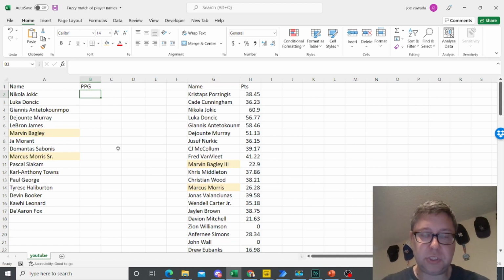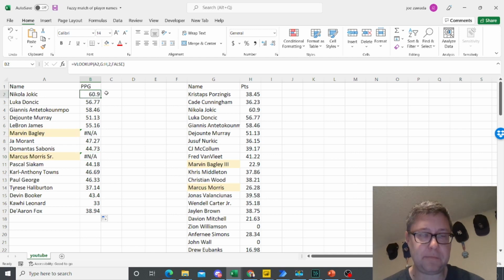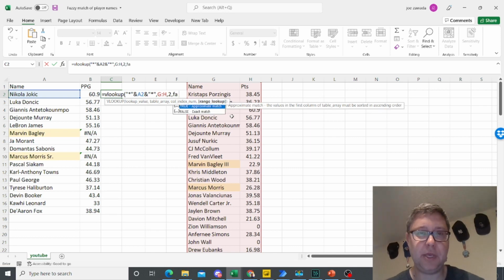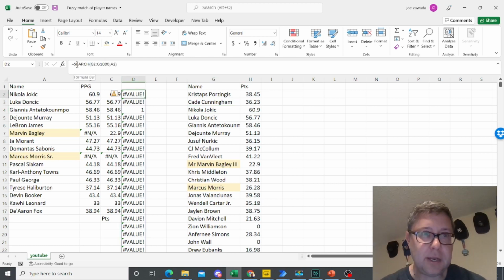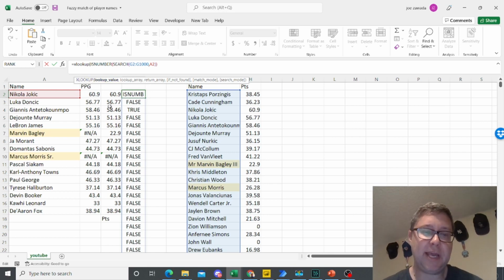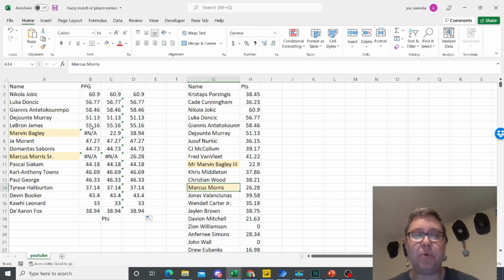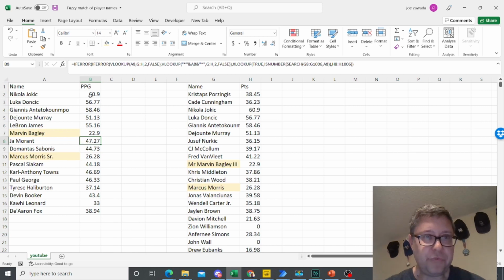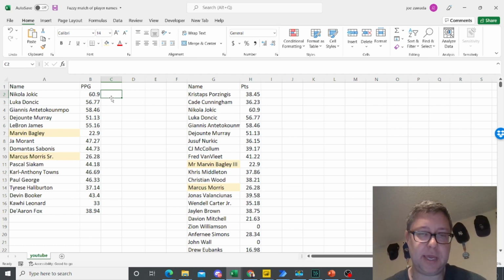Fuzzy VLOOKUP to match player names from different websites for daily fantasy data models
I take two websites of player names where some names dont match due to one site adding a Jr. to the end of the name or some other reason.  I show how to match these using a fuzzy  Vlookup along with an XLOOKUP and SEARCH.